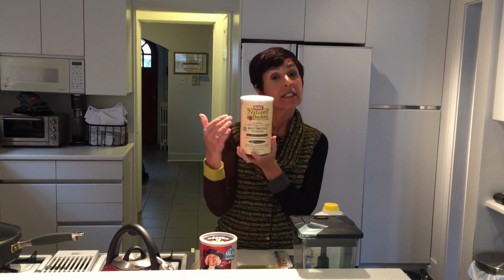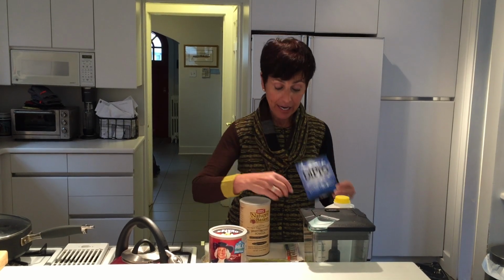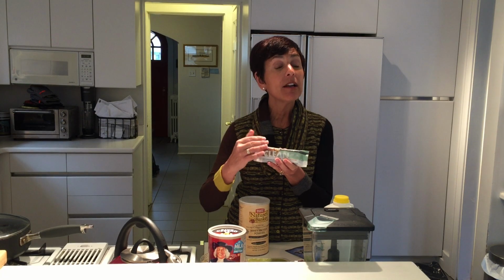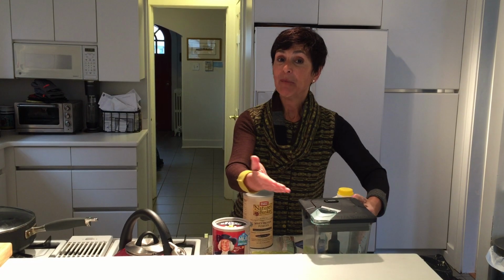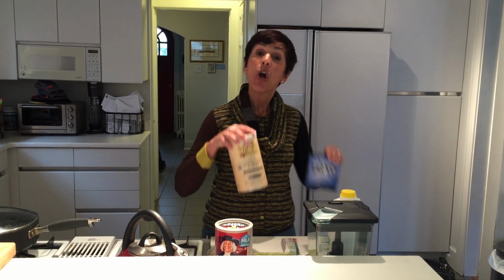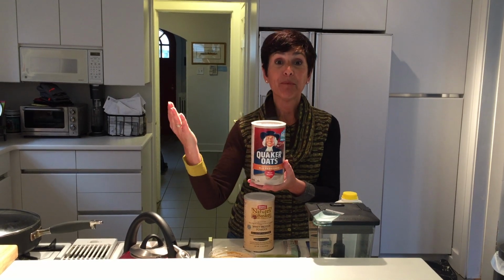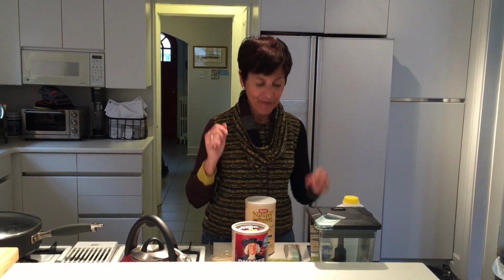Whey Protein & How to Use it with Leslie Bonci